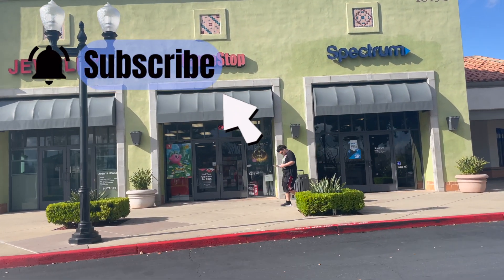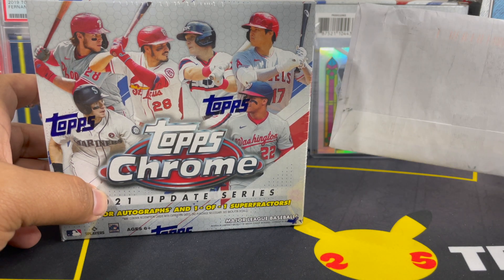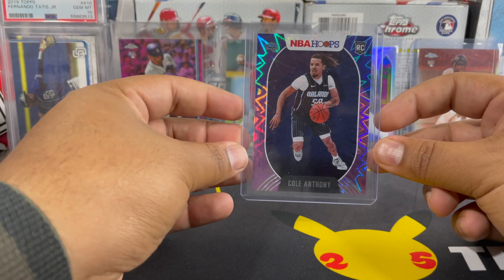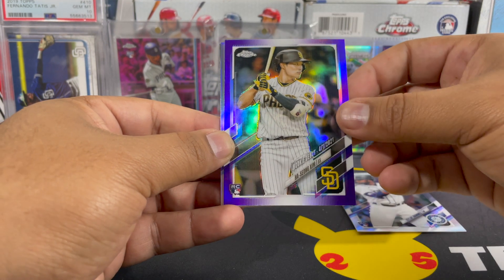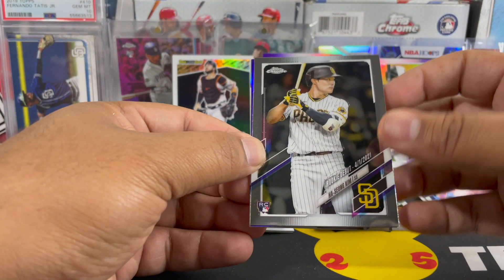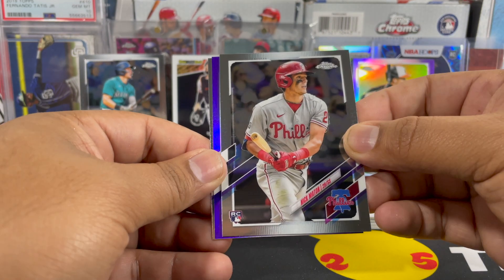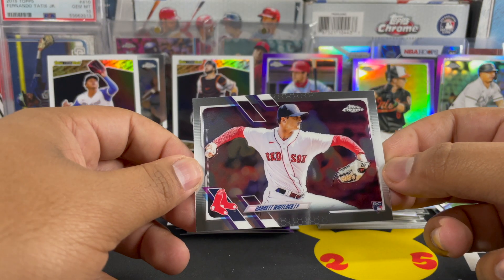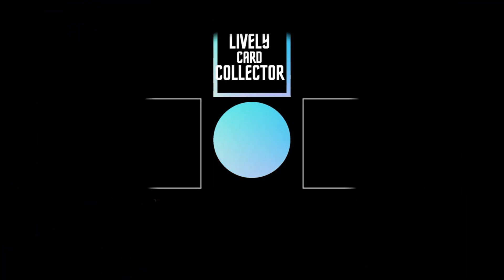Sports Card Hunting Success! Game Stop price gouging sports cards! Finally a nice restock hit!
In this video I go sports card hunting at GameStop and Barnes and Nobles and I was finally able to find more product! it has been a tough month!